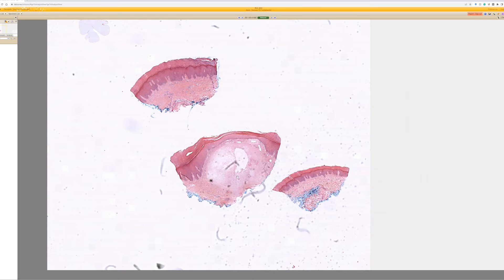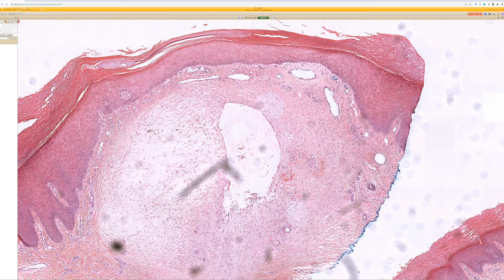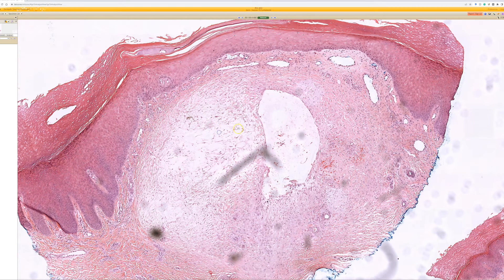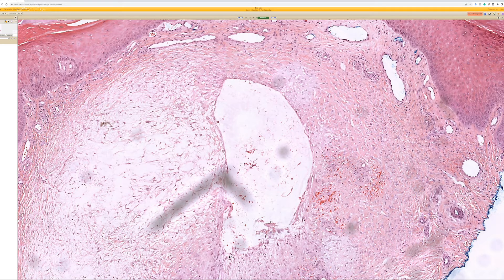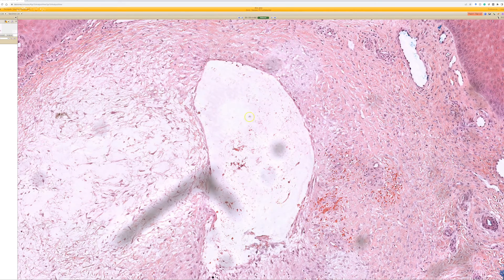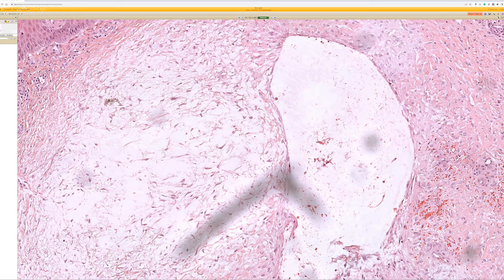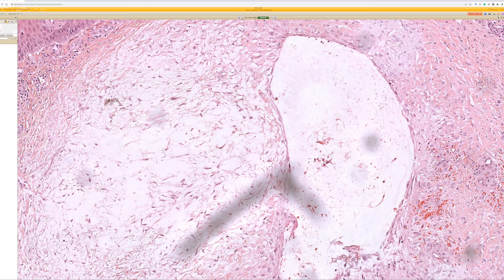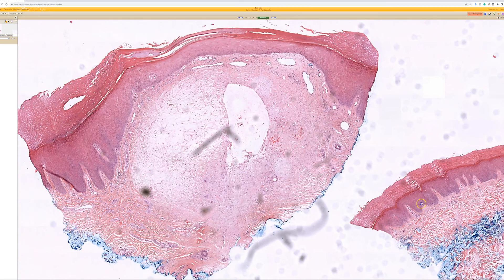Digital mucous cyst (Digital myxoid cyst) similar to ganglion cyst (pathology dermpath dermatology)